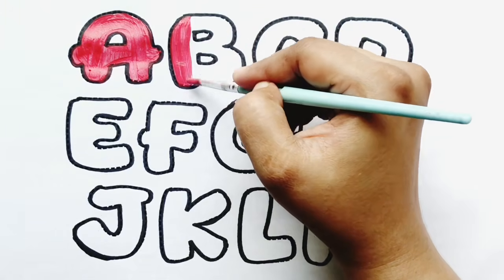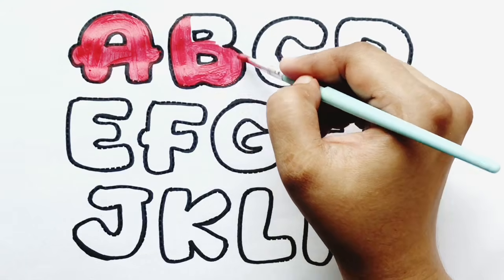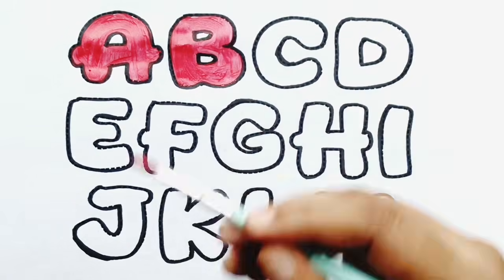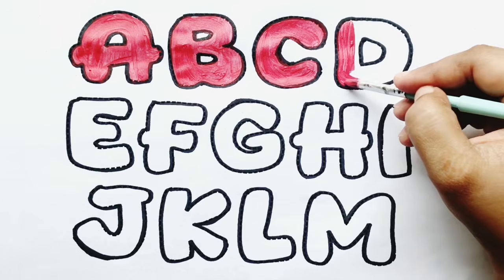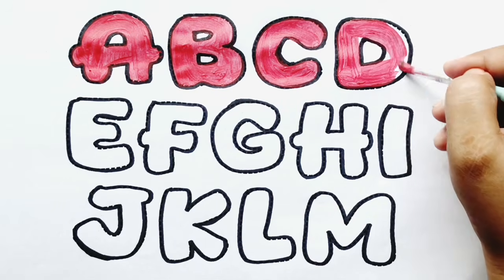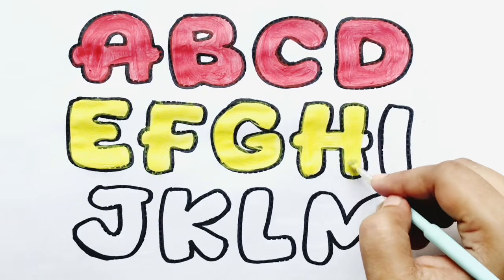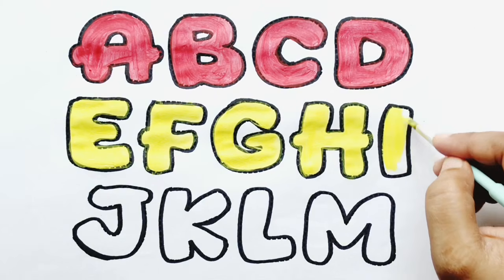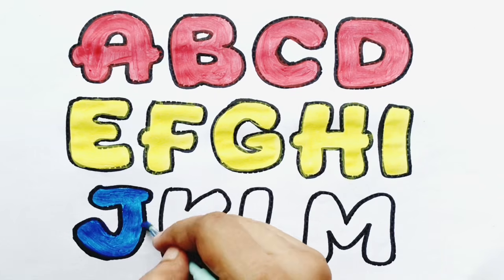Learn to Draw & Trace Capital Letters A–M | ABC Alphabet for Kids | Easy Step-by-Step Drawing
Learn to draw and trace Capital Letters A to M with this fun and easy step-by-step alphabet drawing tutorial for kids, toddlers, preschoolers, and beginners! ✏️🔤

In this educational and creative kids video, children can practice writing, tracing, drawing, and recognizing uppercase letters from A to M in a simple and engaging way.

🔤 Letters Included:
A, B, C, D, E, F, G, H, I, J, K, L, M

This video is perfect for:
✨ Kids Learning ABC
✨ Capital Letter Writing Practice
✨ Uppercase Alphabet Tracing
✨ Learn to Draw Letters
✨ Preschool & Kindergarten Learning
✨ Toddler Learning Activities
✨ ABC Writing Practice
✨ Early Learning & Fine Motor Skills

Let your little learners practice the alphabet while improving their pencil control, tracing skills, letter recognition, and creativity.